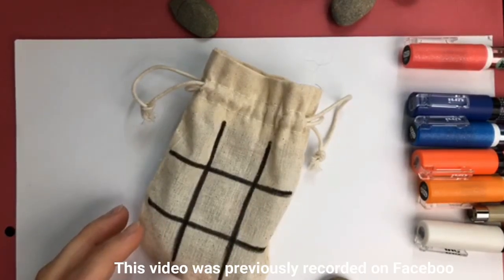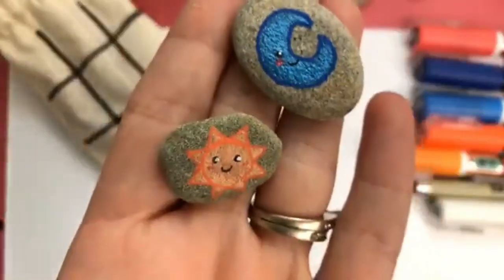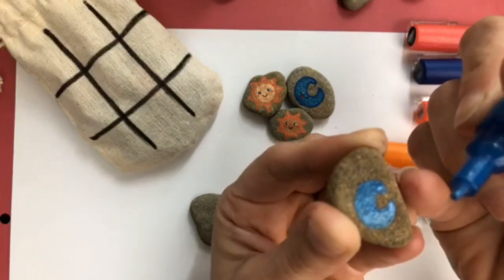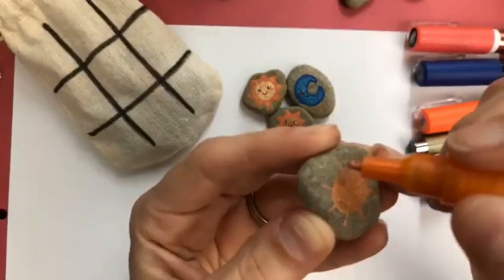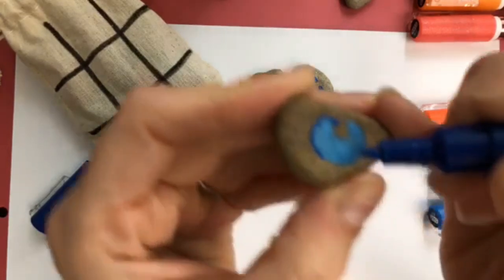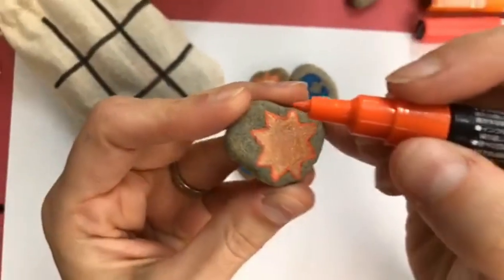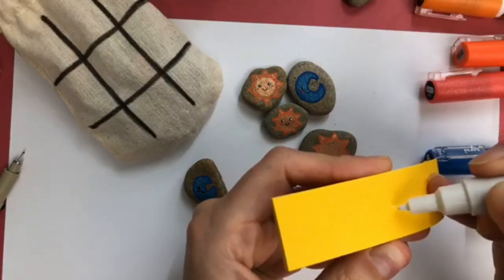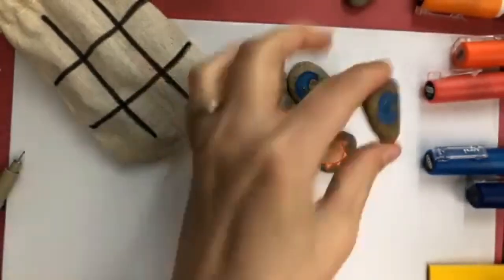Travel Tic Tac Toe Painted Stones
We are making fun a fun travel tic tac toe set with mini moons and suns. Create this fun little set to take anywhere you might need a quick boredom buster with your kiddos!